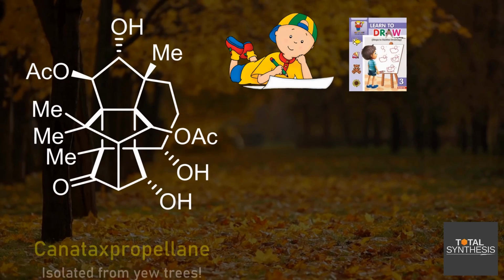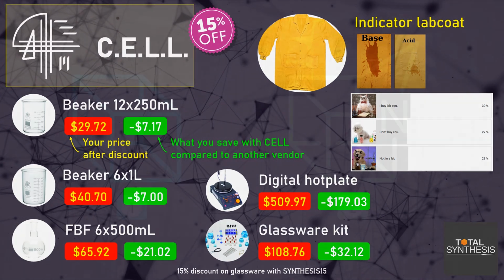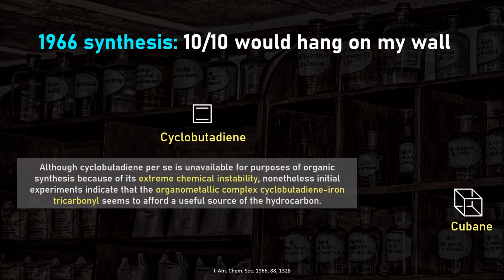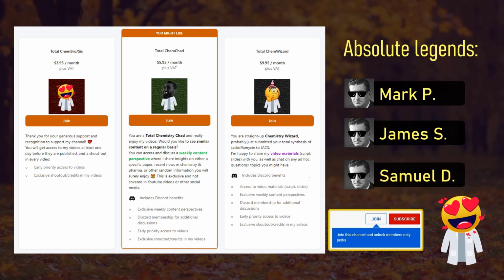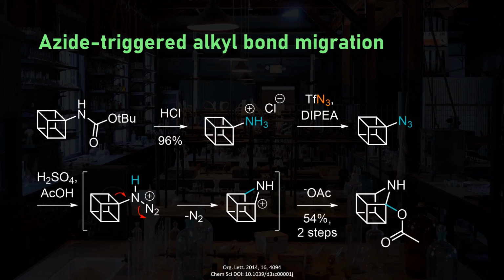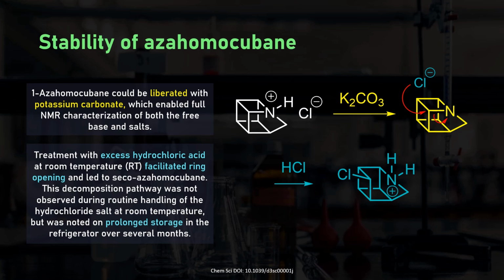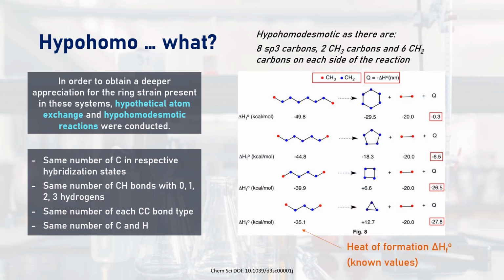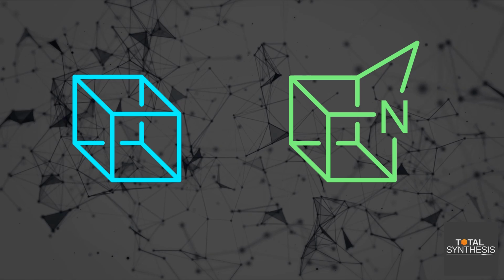Explosive & Strained Molecular Cubes: Azahomocubane: Organic Chemistry Cubane Synthesis & Mechanisms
💣 In this video, we dissect the synthesis and properties of azahomocubane, a recently synthesized homocubane 'azalogue'. Is it as unstable or explosive as the malevolent octanitrocubane? Watch to find out!

00:00 Cube time: Azahomocubane and friends
01:12 Broke some glassware? CELL supplies!
01:57 Cubane and octanitrocubane synthesis (Eaton)
05:01 Azahomocubane synthesis
08:29 X-ray, DFT, computations, hypohomodesmotic reaction analysis

Recommended organic chemistry books:
- Winter; Organic Chemistry I For Dummies (start here if you are absolutely friggin clueless)
- Clayden, Greeves, Warren; Organic Chemistry (basic organic chemistry knowledge)
- Wyatt, Warren; Organic Synthesis: The Disconnection Approach (excellent introduction to retrosynthesis)
- Kurti, Czako; Strategic Applications of Named Reactions in Organic Synthesis (extensive toolkit of functional group reactions and applications thereof with common conditions)
- Grossmann; The Art of Writing Reasonable Organic Reaction Mechanisms (building intuition for intermediate and advanced reaction mechanisms)
- Nicolaou; Classics in Total Synthesis 1-4 (simply legendary series)
- Nicolaou; Molecules That Changed the World (the world's most important molecules and their impact on everyday life)
- Carreira, Kvaerno; Classics in Stereoselective Synthesis (compilation of the groundbreaking methods of stereoselective synthesis and application to synthesis of stereochemically complex structures)
- Anslyn; Modern Physical Organic Chemistry (almost anything you will need for (organic) physical chemistry)